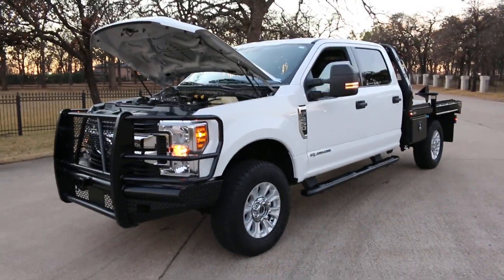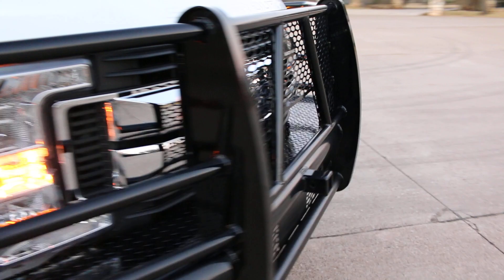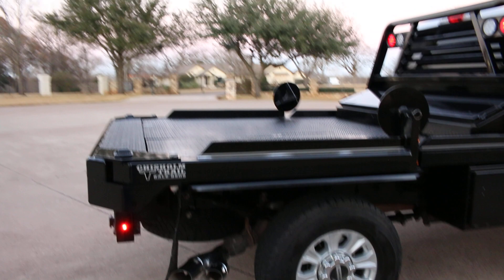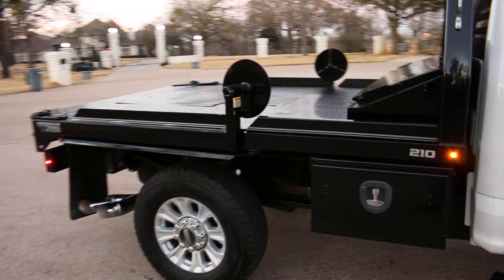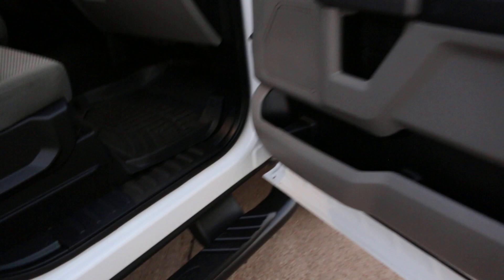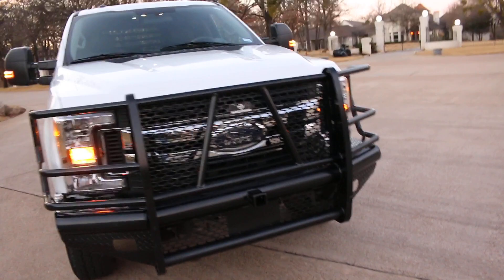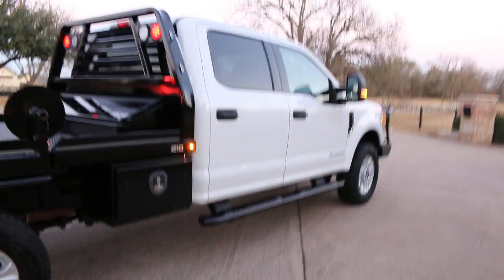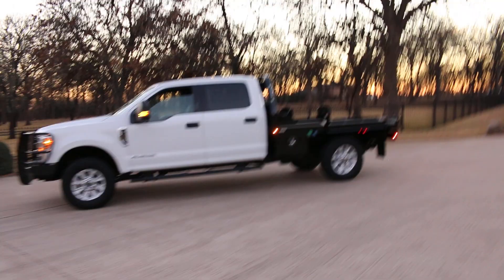Ford F250 XLT, 4x4, Chisolm Trail Bale Bed with hydraulic tilt